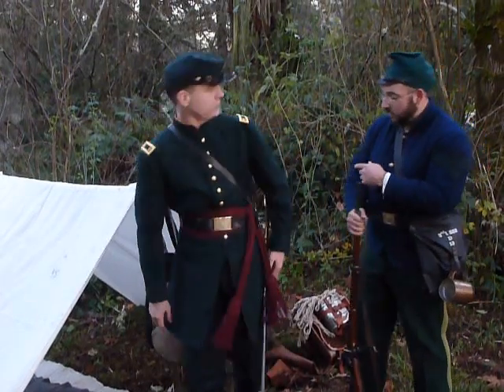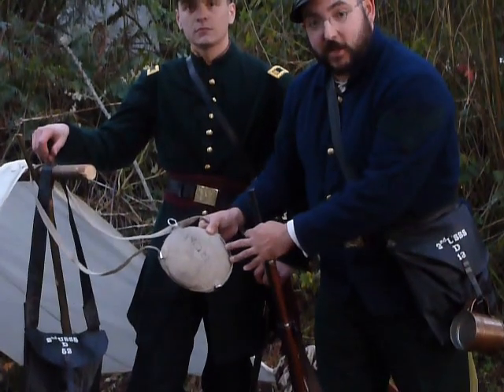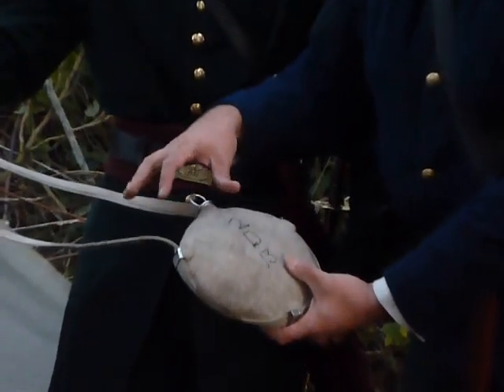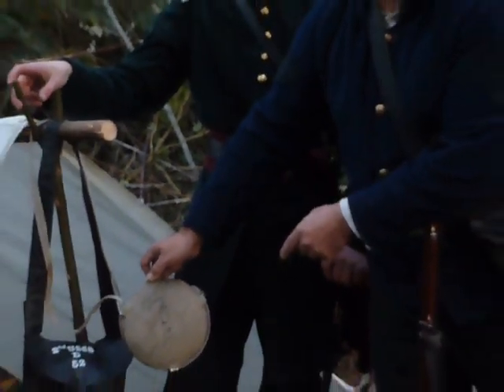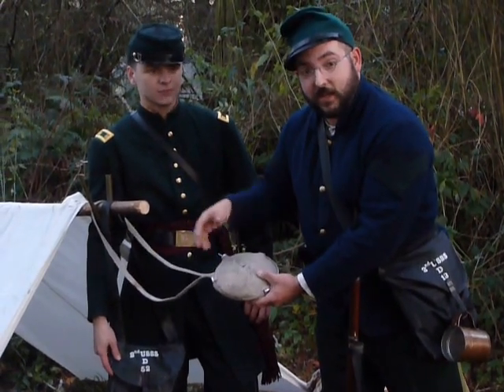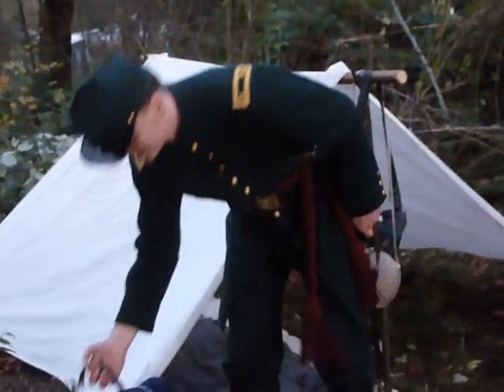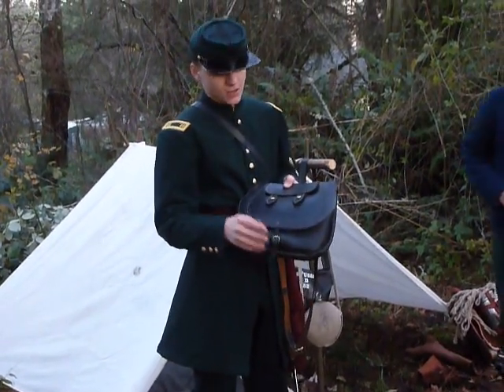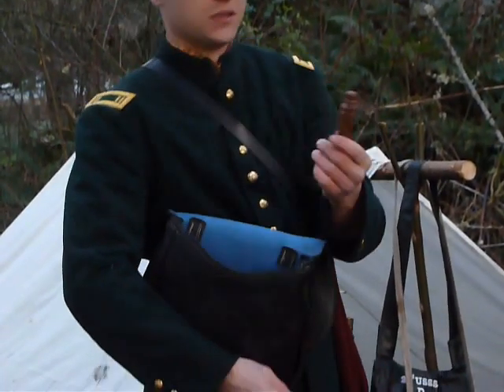Berdan Sharpshooter Officer Equipment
Essential Civil War gear for the Berdan Sharpshooter.  Join Company D as we begin our look into our haversacks and knapsacks for essential soldier equipment.  Join the discussion about the best Civil War vendors for your impression.  Questions about gear or joining Company D, 2nd USSS?